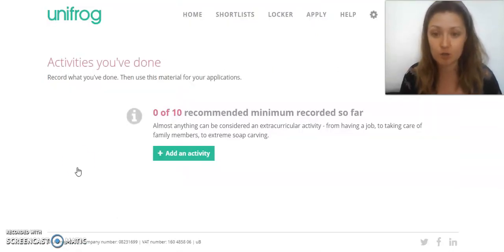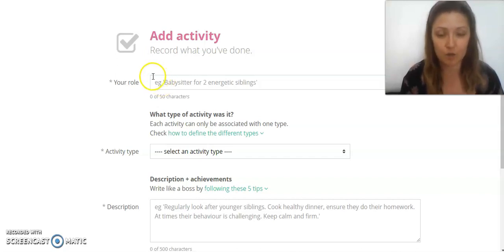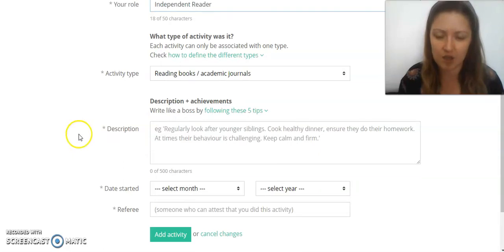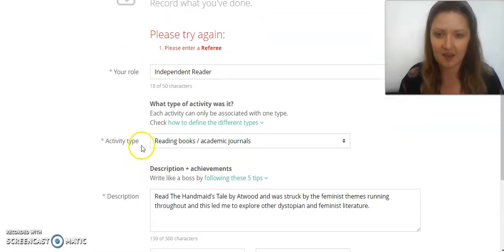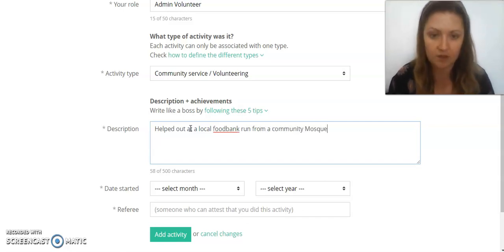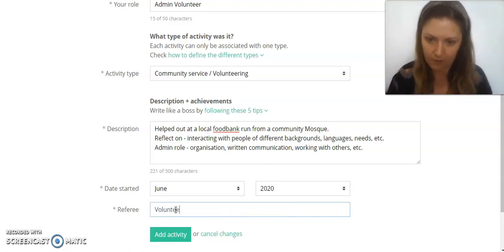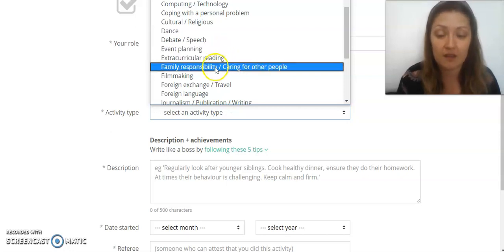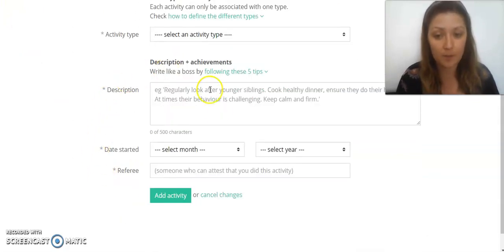Using Unifrog to Track and Record Activities (For Uni and Job Applications)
This video shows how you can use Unifrog to track and record activities that you can later use in your personal statements, covering letters and CVs to evidence your skills and personal attributes.
The 'Activities' function on Unifrog allows you to record and reflect upon roles and experiences you have had that have allowed you to develop skills, attributes, knowledge and understanding, and that may have helped shape the person you are today and the person you want to become.